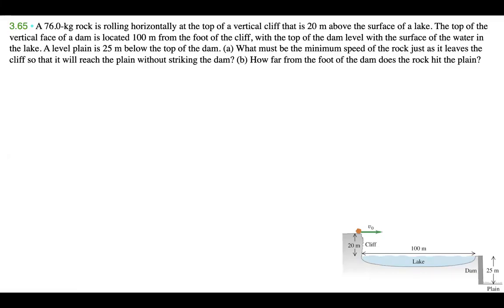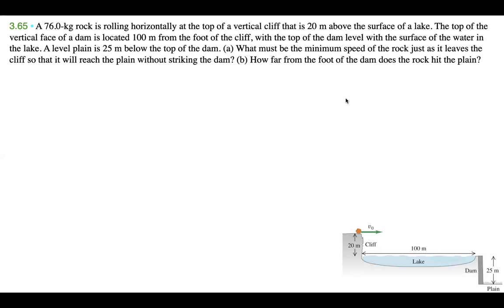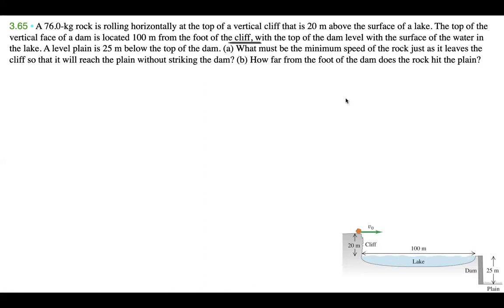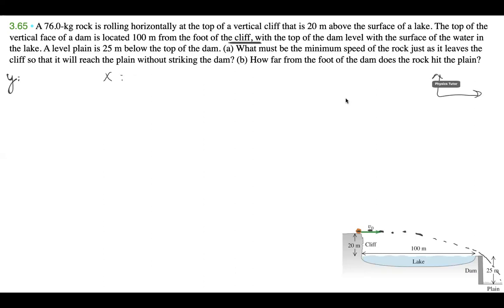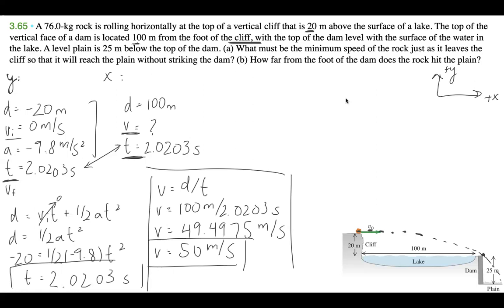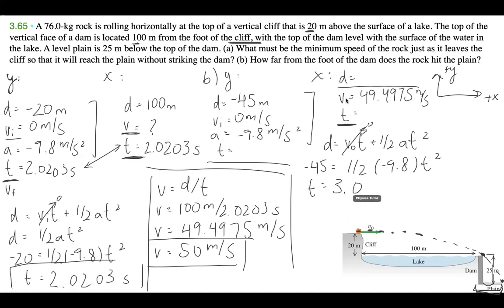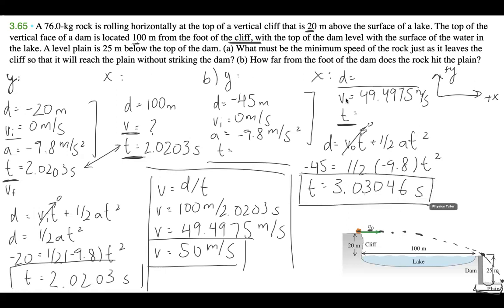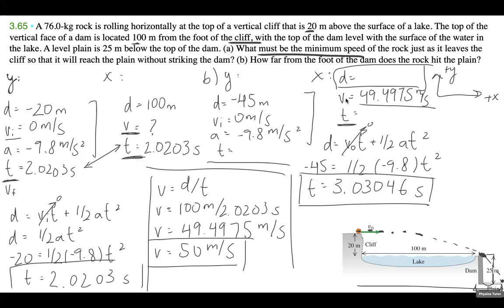Lake Projectile Problem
🌊🏞️ Projectile Motion Problem Tutorial: Rock Falling off of a Cliff

🔍 Problem:
A 76.0-kg rock is rolling horizontally at the top of a vertical cliff that is 20 m above the surface of a lake. The top of the vertical face of a dam is located 100 m from the foot of the cliff, with the top of the dam level with the surface of the water in the lake. A level plain is 25 m below the top of the dam. (a) What must be the minimum speed of the rock just as it leaves the cliff so that it will reach the plain without striking the dam? (b) How far from the foot of the dam does the rock hit the plain?